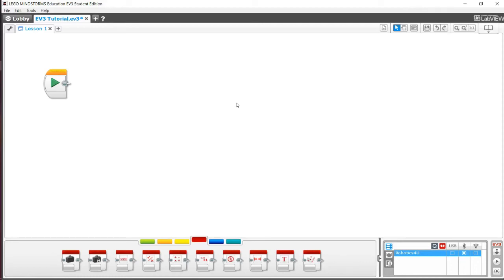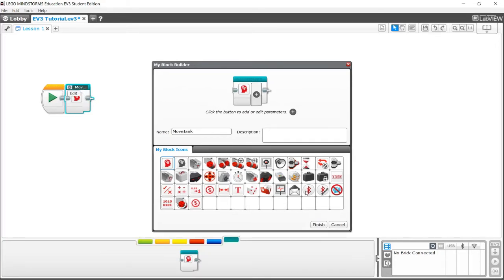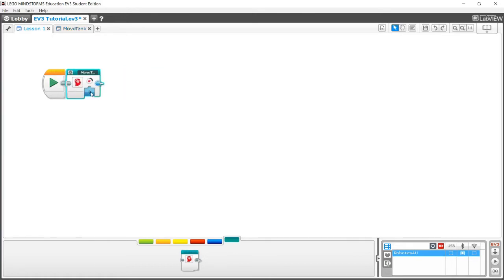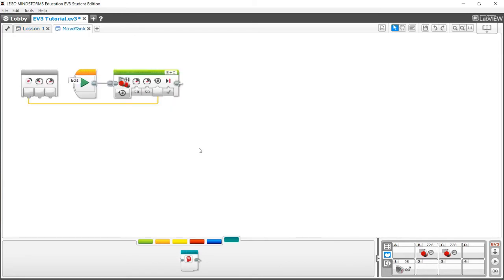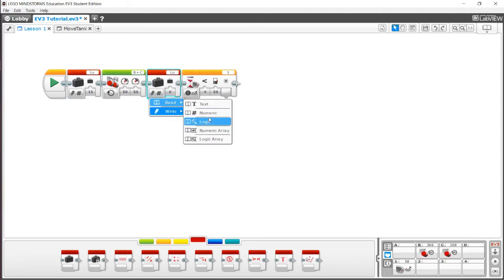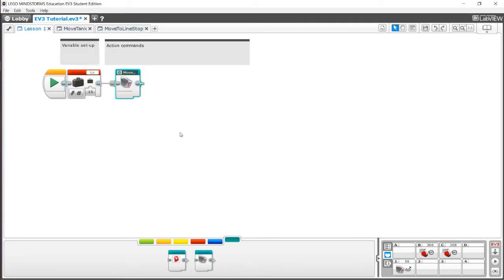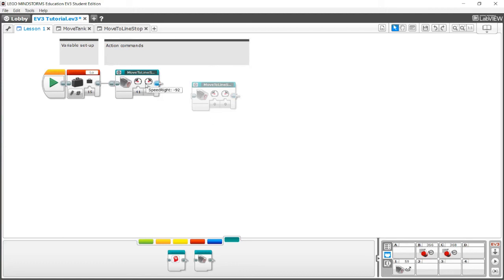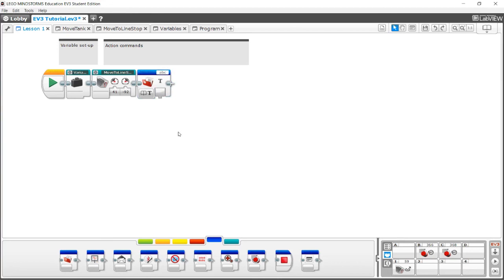EV3 programming 7: Creating custom blocks using MyBlocks!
In this video, I will be teaching you how to use MyBlocks to your advantage by creating, viewing, editing, and adding parameters to them.

Programs in EV3 are long and complicated, and copying over certain areas of code can be TIRING. With Myblocks, you can set up a program in a matter of seconds, and save sections of code to reuse for later. It also streamlines your program and makes it easier to look at and understand.